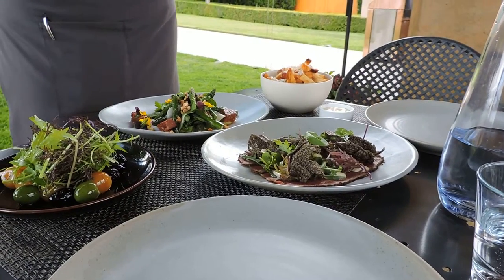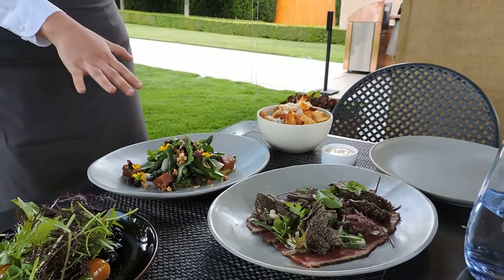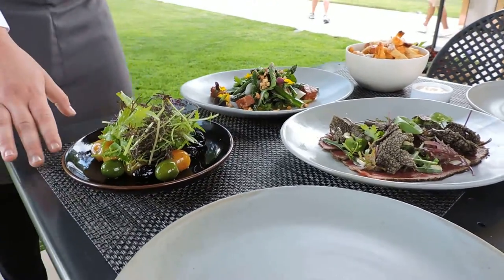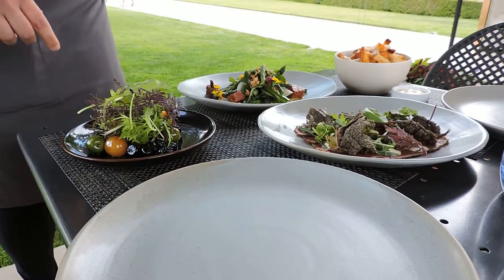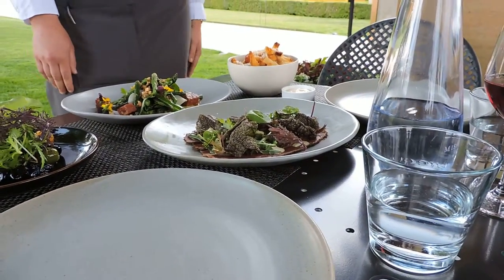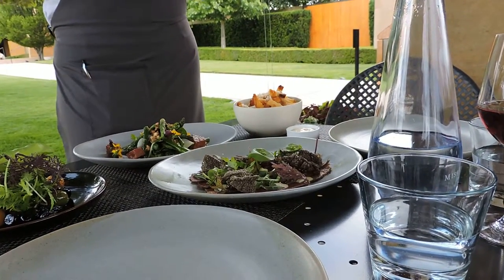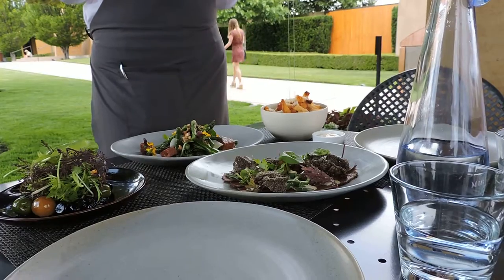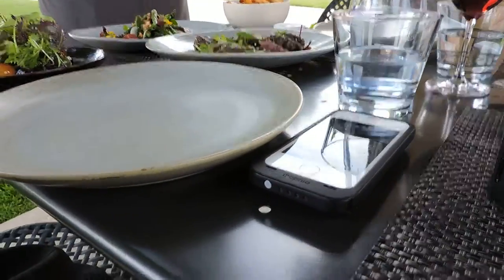Mission Hill Winery - Terrace Restaurant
Our meal at the Terrace Restaurant at Mission Hill

I tried to edit this down, but sound keeps going out of sync when I do, so my apologies for the lack of any pacing.